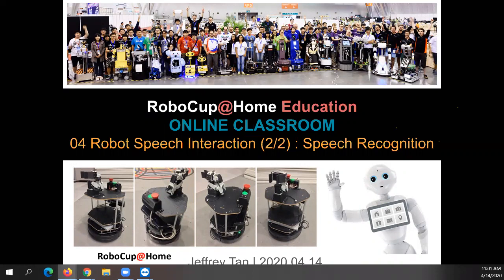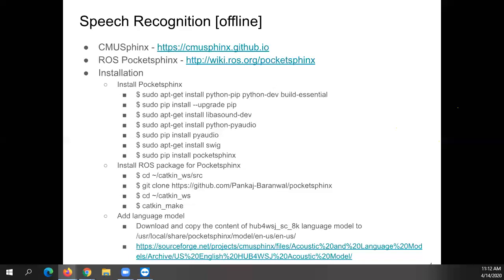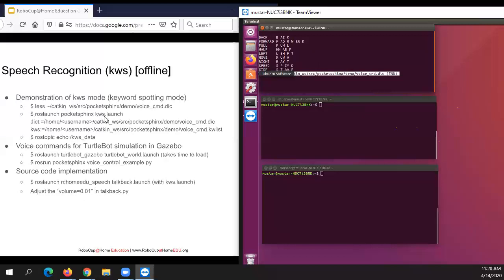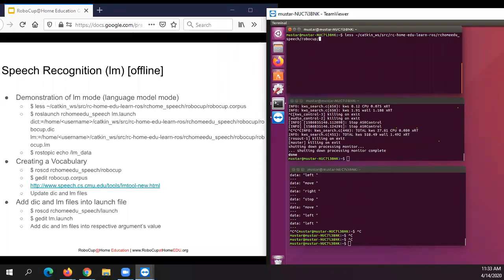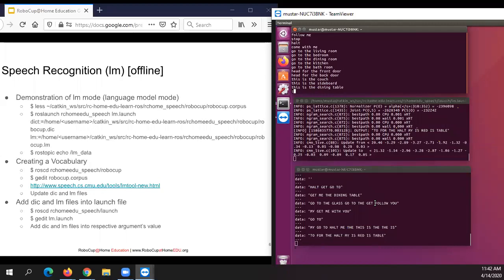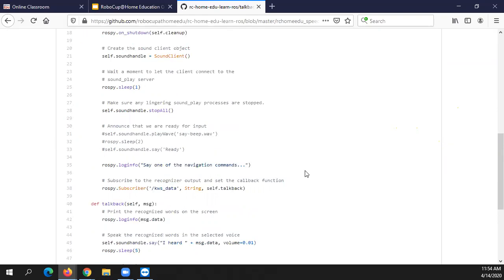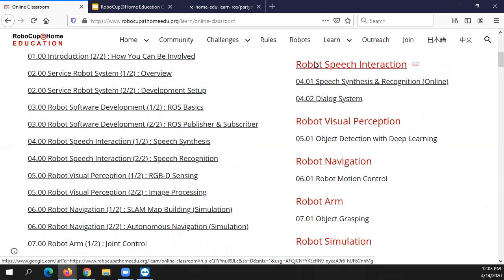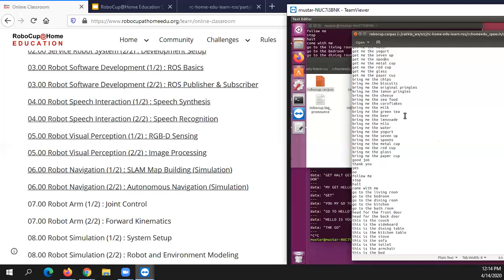[Online Classroom] 04 Robot Speech Interaction (2/2) : Speech Recognition | RoboCup@Home Education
RoboCup@Home Education Online Classroom
04 Robot Speech Interaction (2/2) : Speech Recognition
Speaker: Jeffrey Tan
Time: Apr 14, 2020 (Tue) 11:00 - 12:00 noon (GMT+8)
Zoom (ID: 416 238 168)